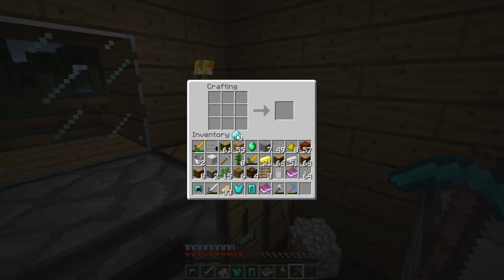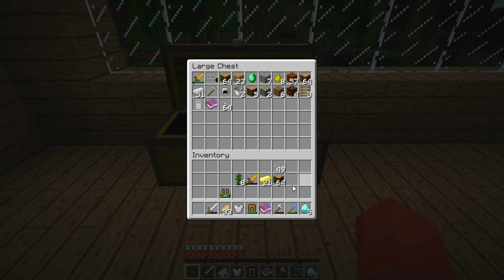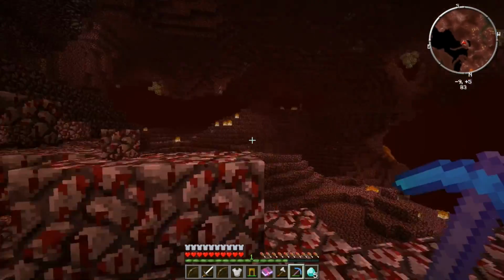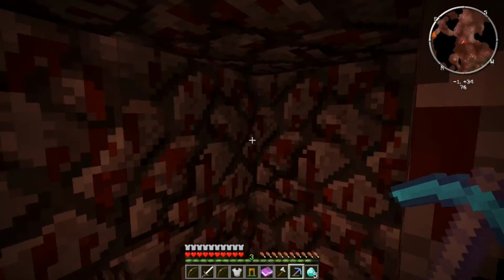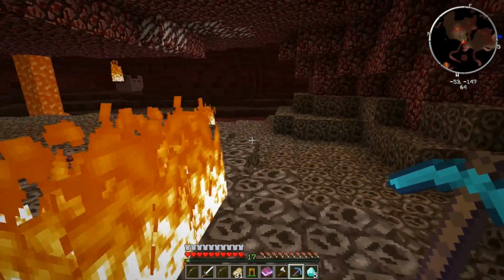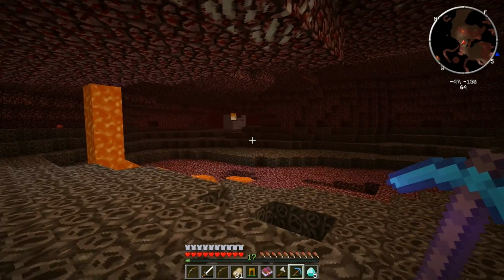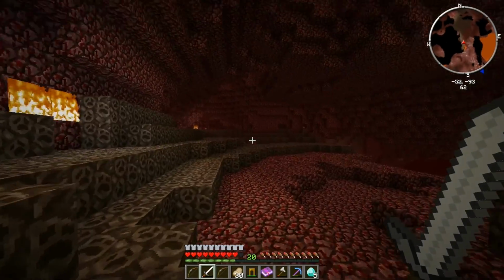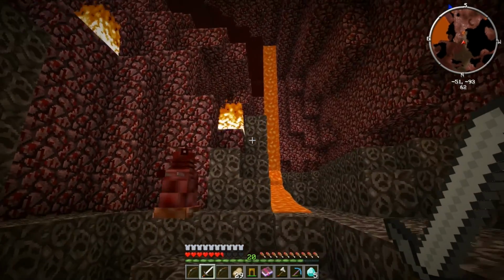Dalek Mod - Survival Episode 31 - Special Weapons Funtime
Welcome to my Dalek Mod Series in this series we survive the daleks in minecraft and use our bigger on the inside tardis to travel around Minecraft. I also rage a lot and mess up. doctor who in Minecraft is so much fun hopefully we can defend ourselves against these dalek armies and hordes of other doctor who monsters!

in this episode we go to the nether and have a magical adventure :3 in 2D
for some cool videos related to this video and other things!

You can see me rant at various things and know when i am uploading a video ASAP.